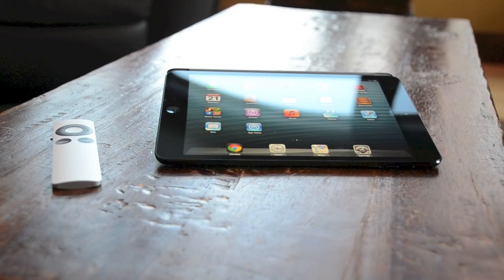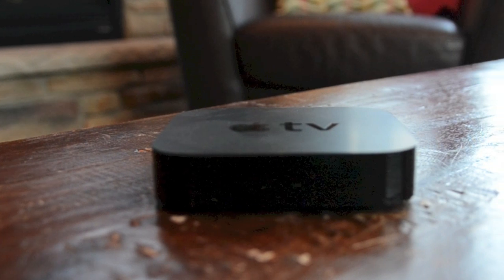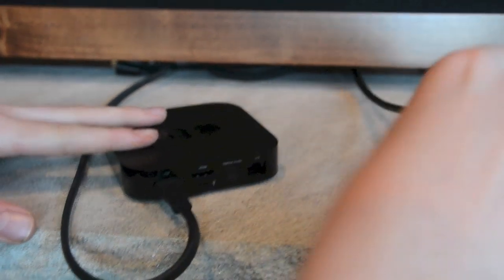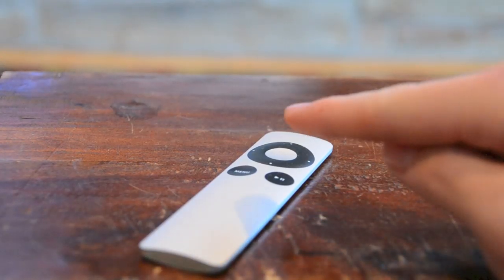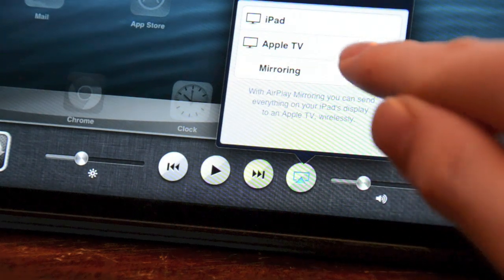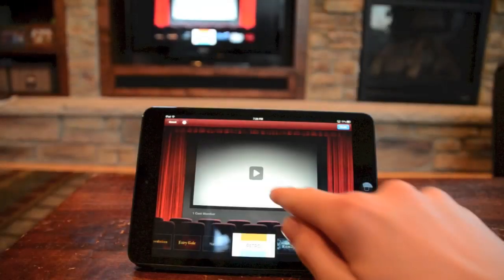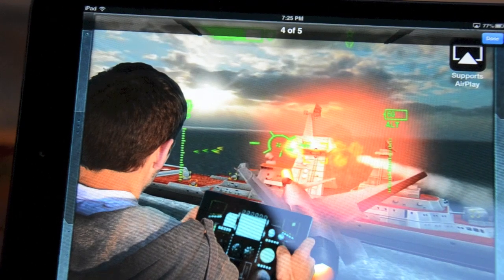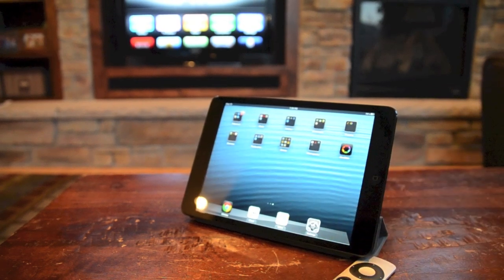How to display your iPhone/iPad screen on your TV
In this video by AKProFilms, I will show you how to display your iPhone/iPad screen on your TV. This does require a newer Apple TV. Watch this video to find out how to do this, this requires the same internet connection between the iPhone or iPad and the Apple TV.

-Command Creativity